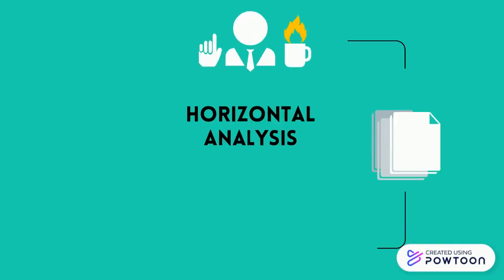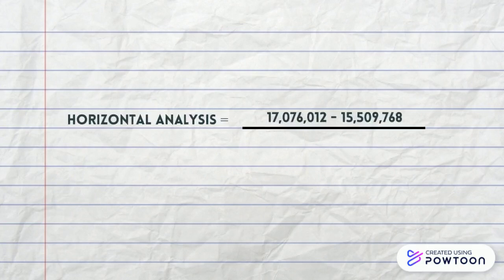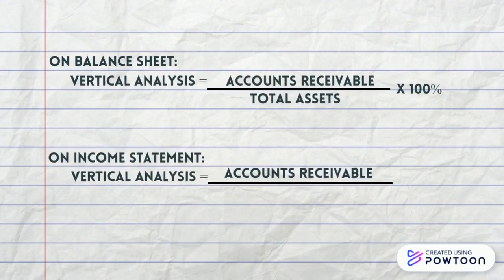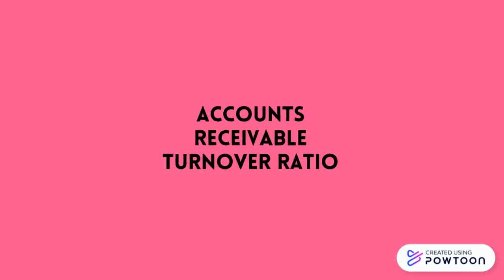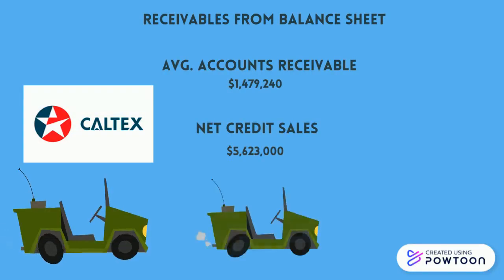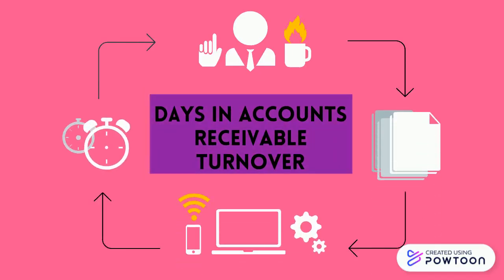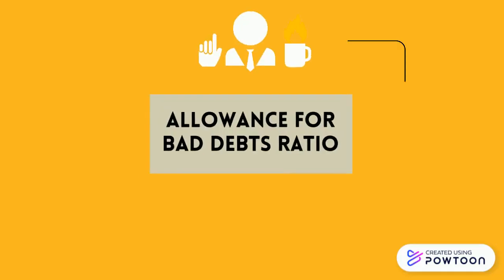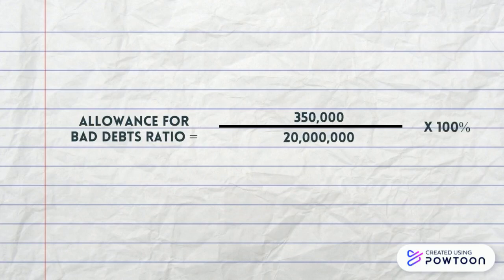Analysing Receivables 13623893 UTS